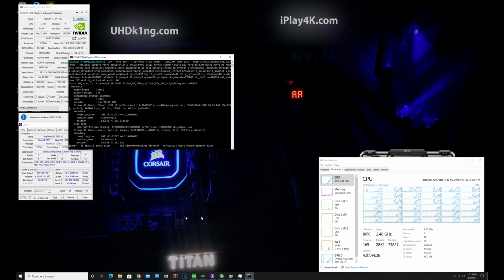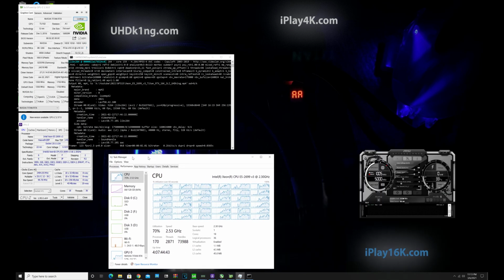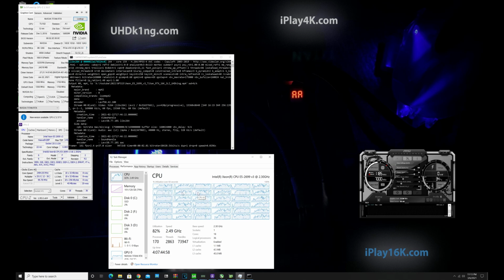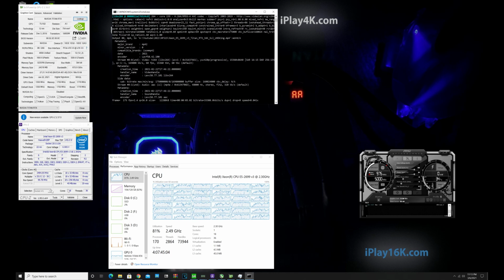How much RAM you need for 16K resolution video encoding? is 128GB RAM enough for video workstation?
During this video I will demonstrate to you how much system RAM you need for 36 threads Intel Xeon E5-2699 v3 CPU while reencoding 16K resolution video into 16K resolution video. Do you think that 128 GB will be enough? Watch my demonstration while using FFmpeg open source library in FFmpeg++ freeware application to get the answer.